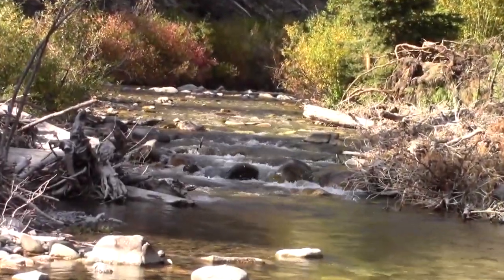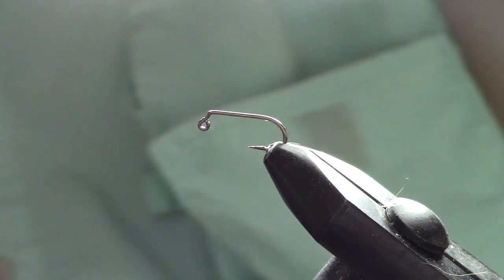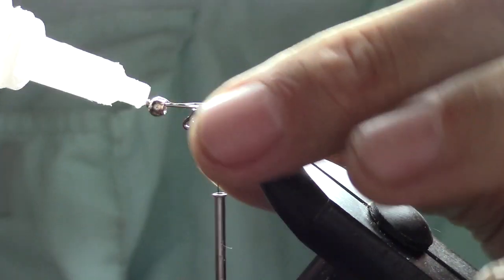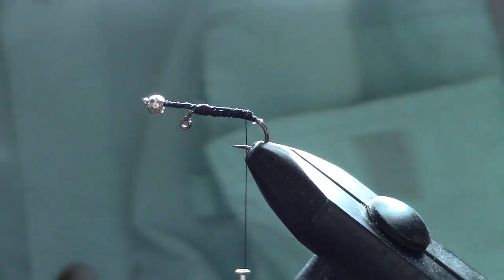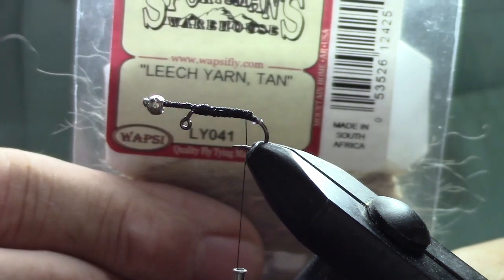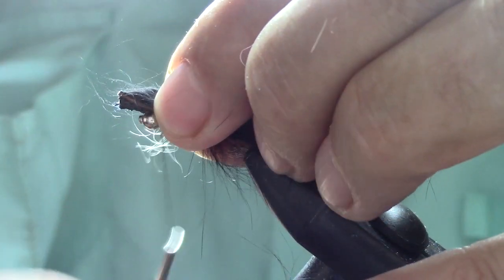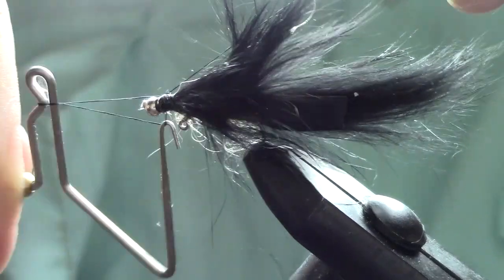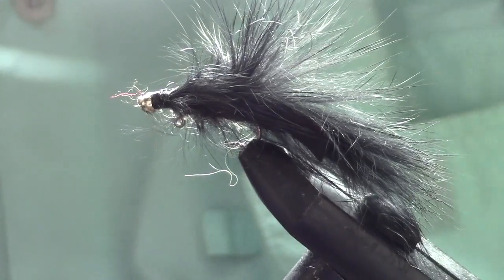RABBIT BALANCED LEACH--episode #23 beginner fly tying in our Monday series of fly tying for trout.